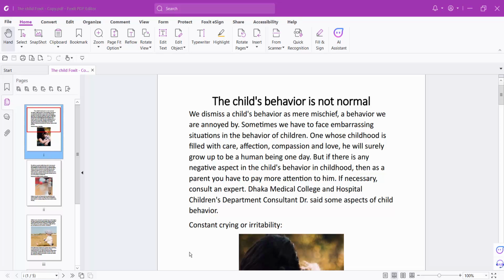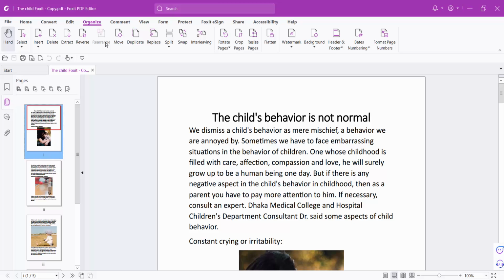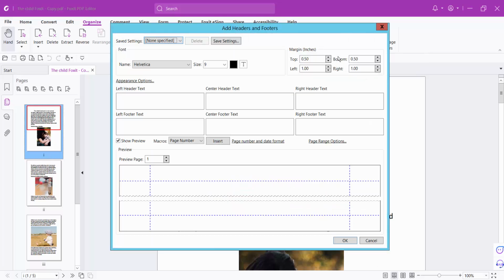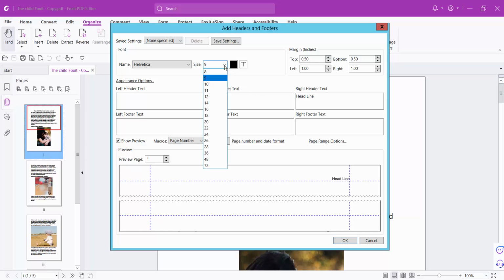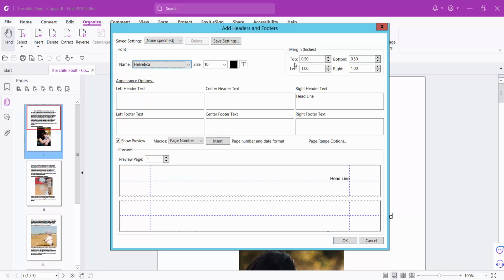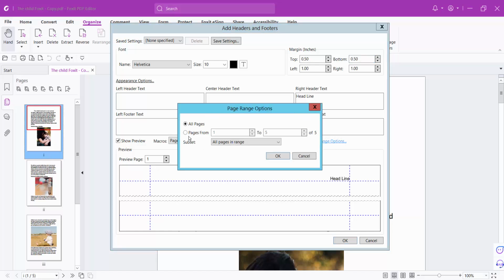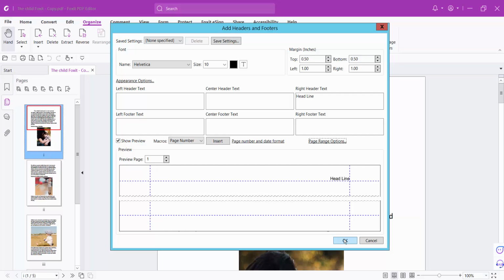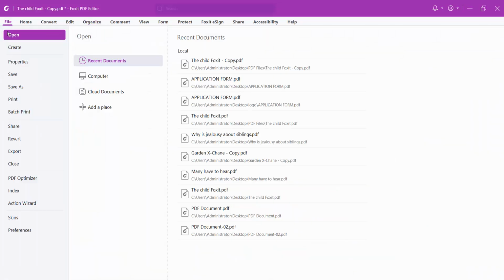How to Apply Headers and Footers to Specific Pages in a PDF Document in Foxit PDF Editor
Hello everyone, Today I will show you, How to Apply Headers and Footers to Specific Pages in a PDF Document in Foxit PDF Editor.